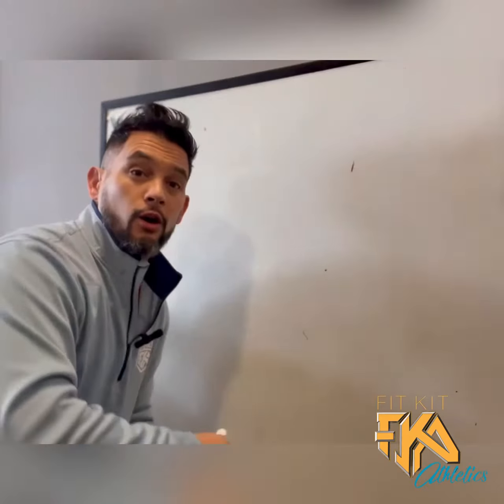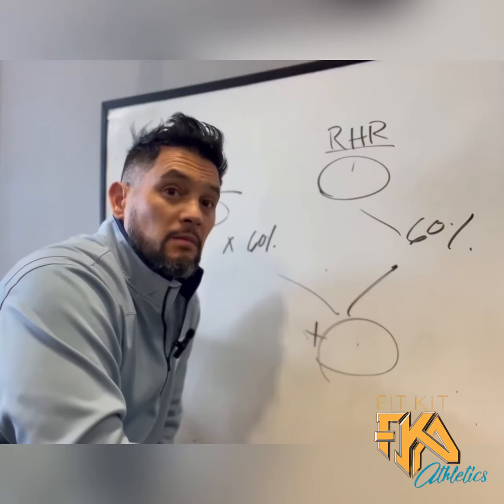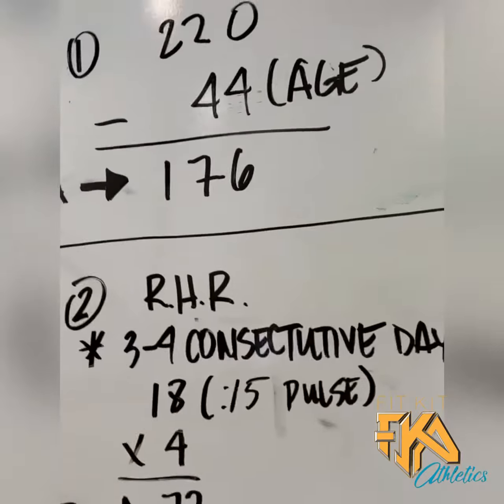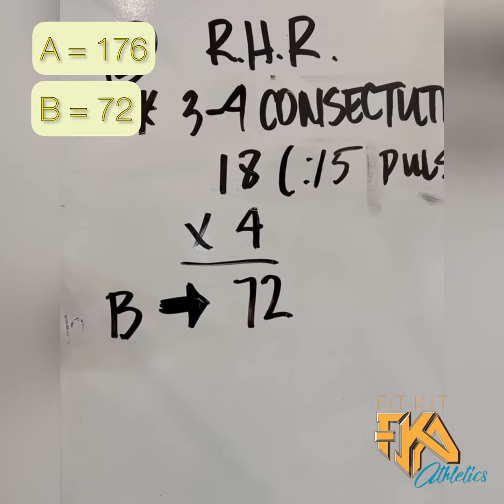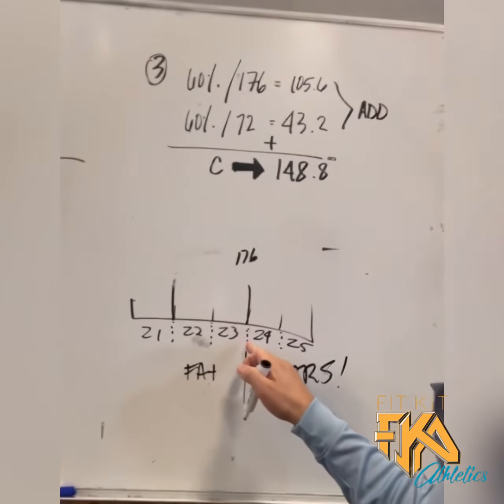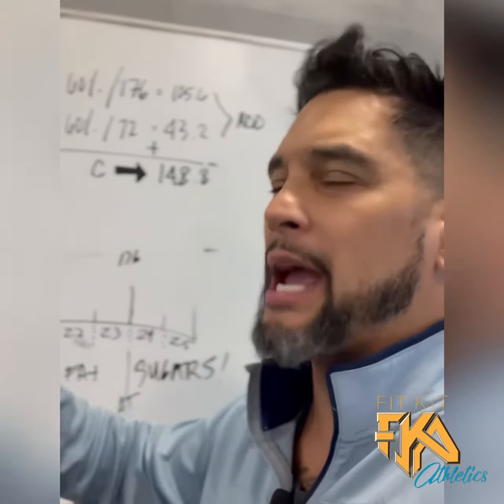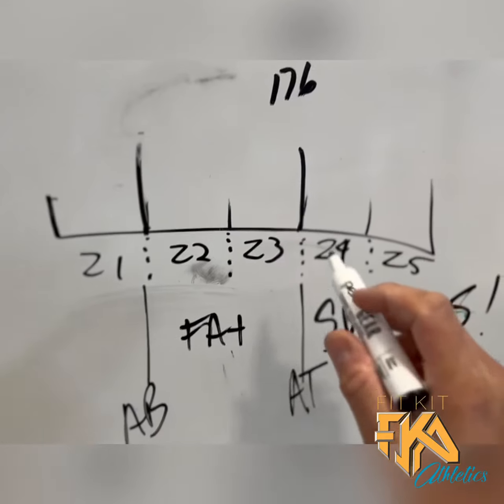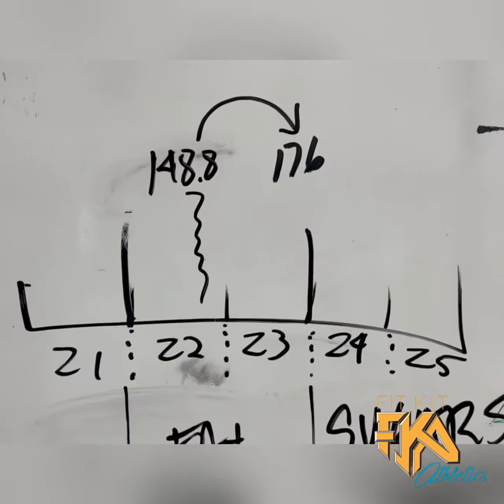Zone 2 Cardio Heart Rate